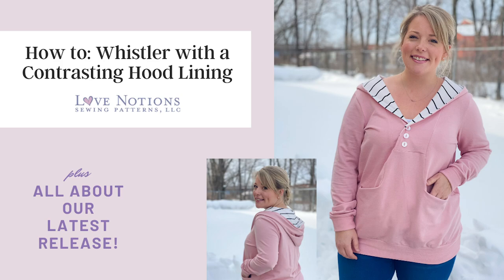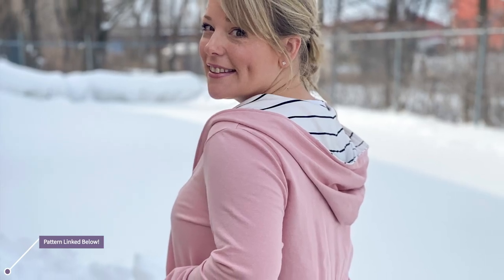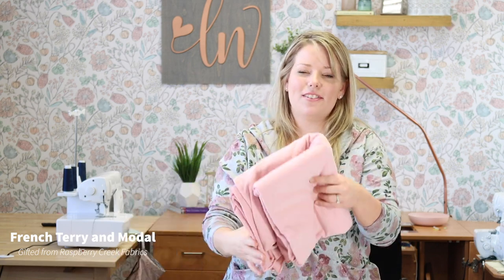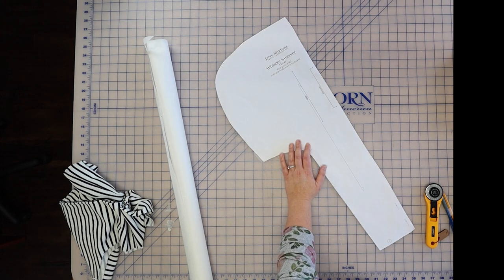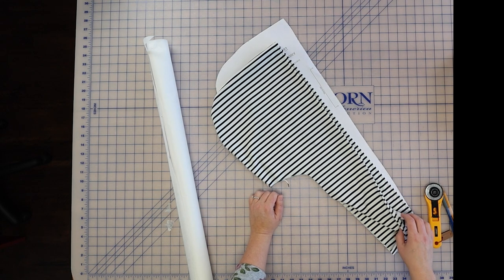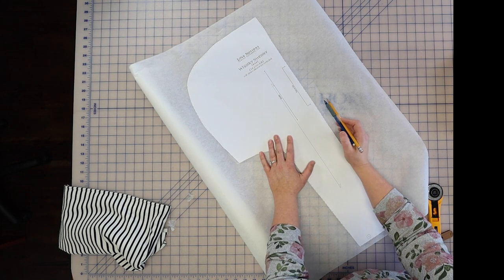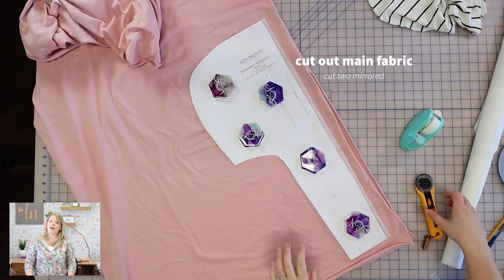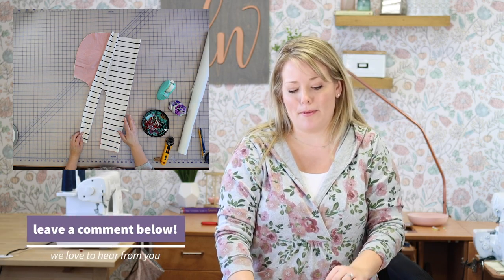How to make a Whistler with a lined hood in contrast fabric